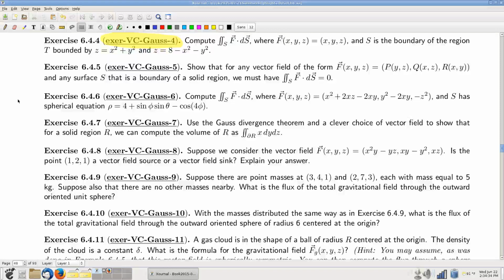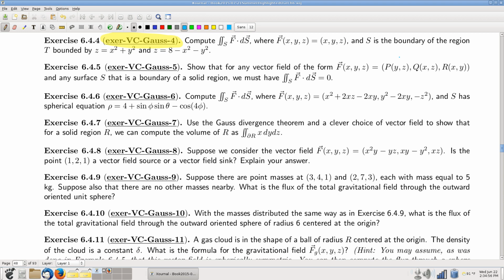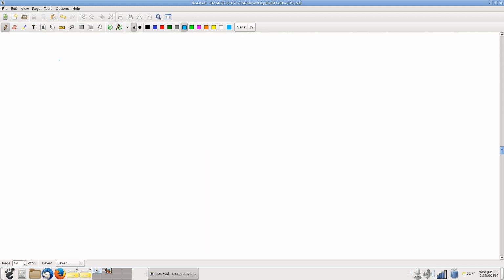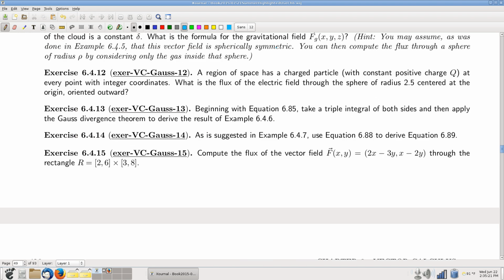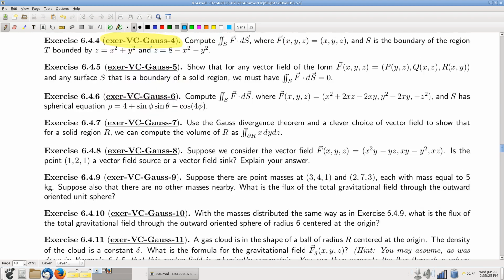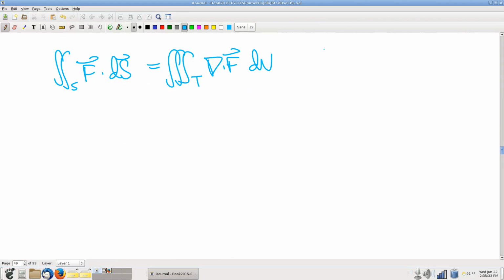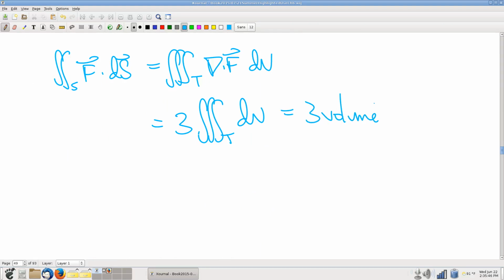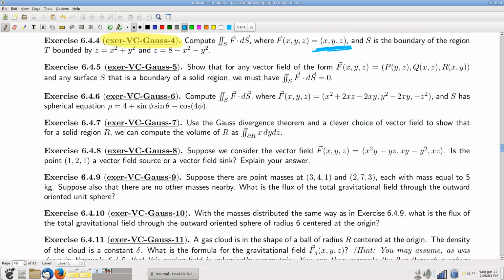Solution to Exercise VC Gauss 4